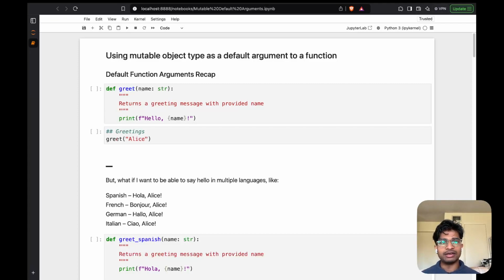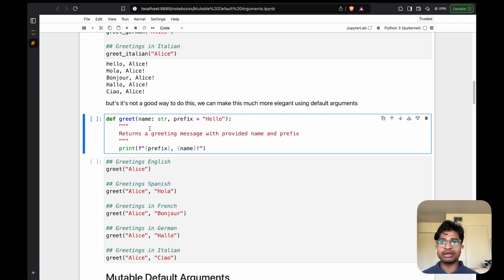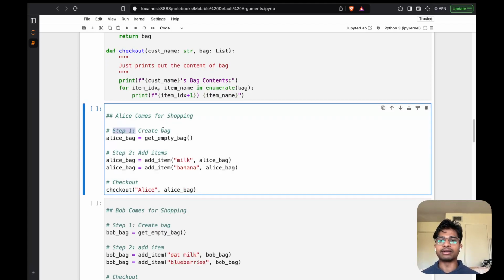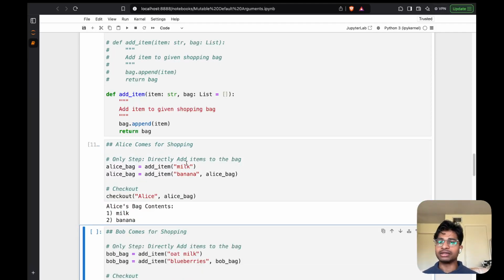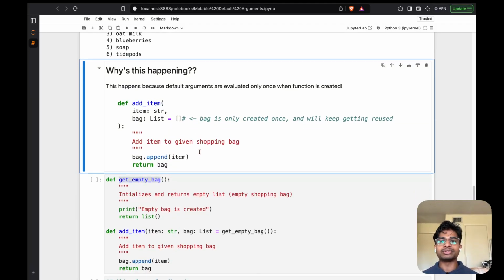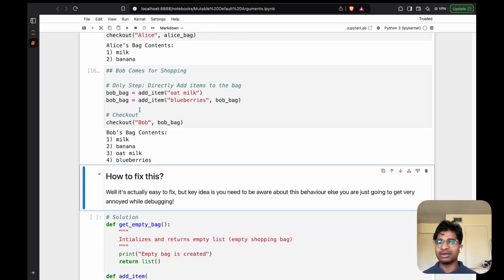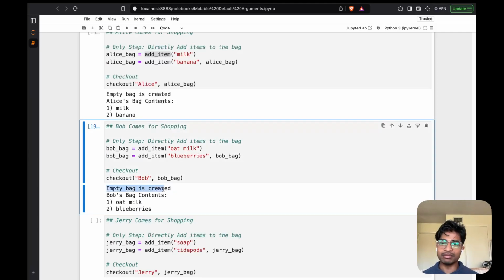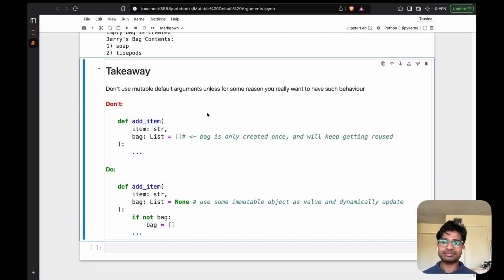Quirky Behavior of Mutable Default Function Arguments in Python